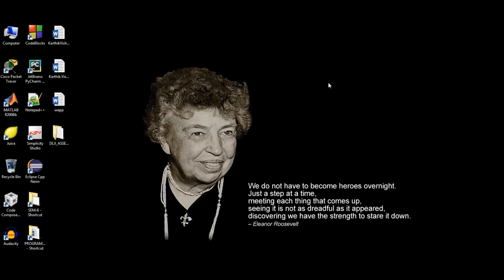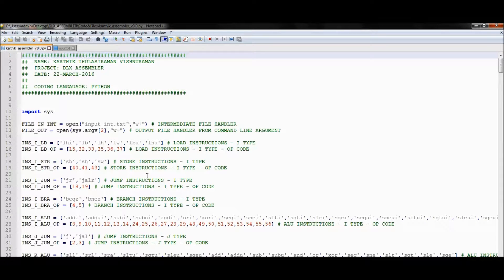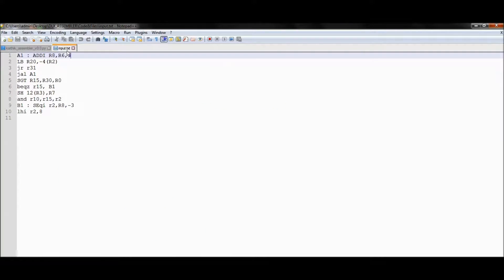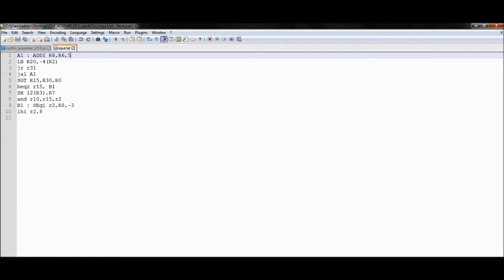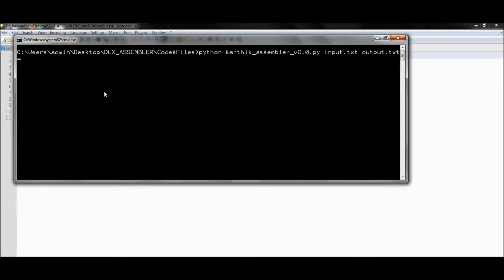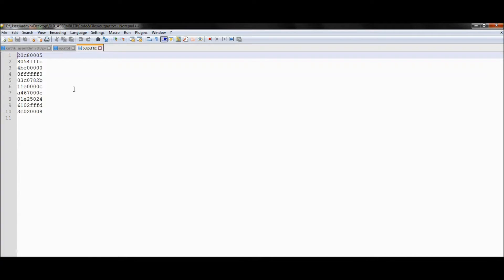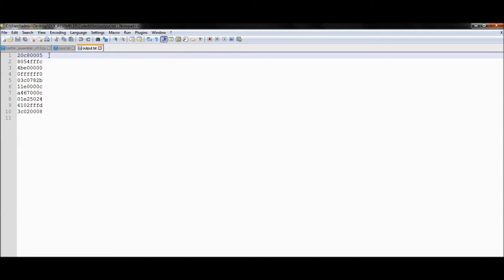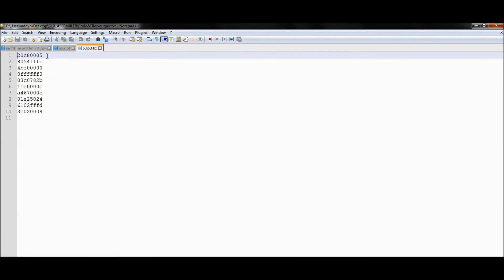DLX Assembler demo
Assembler for a 32-bit DLX Architecture by Karthik Vishnuraman